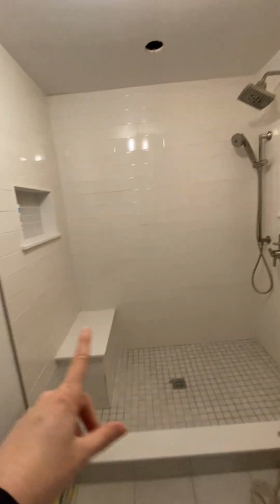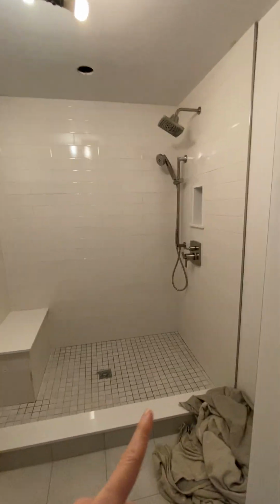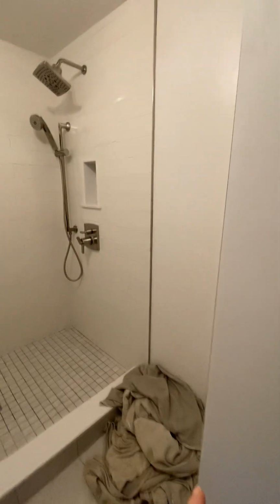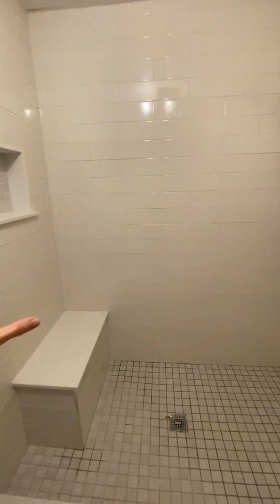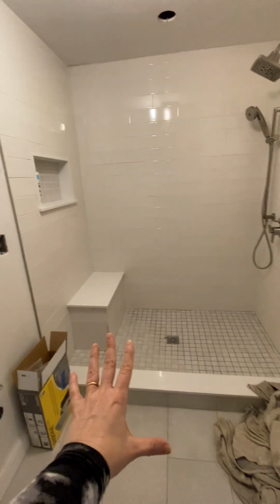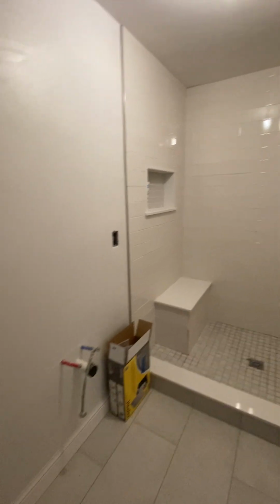Master Bath Reno - Day 23 -Radiator Covers & Shower Fixtures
Today the radiator covers and shower fixtures were finished.  The shower fixture is a Brizo Kintsu Thermostatic Shower System.